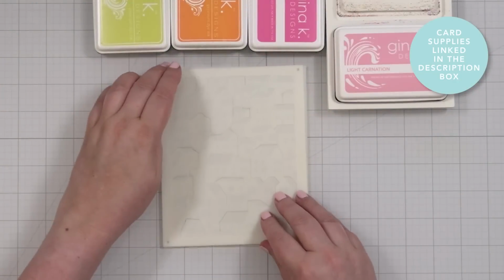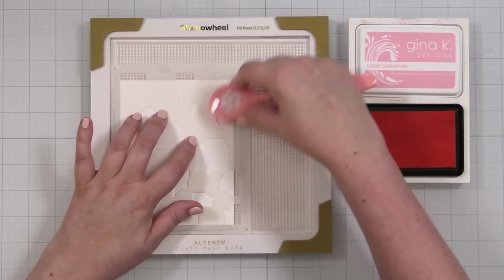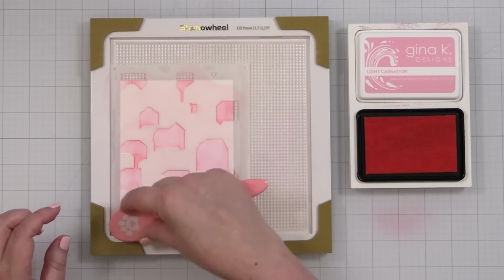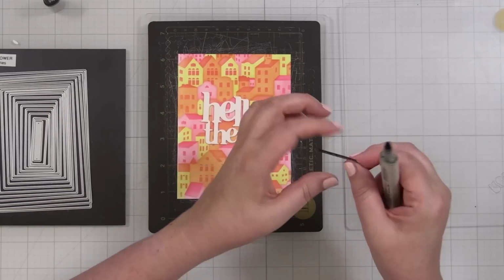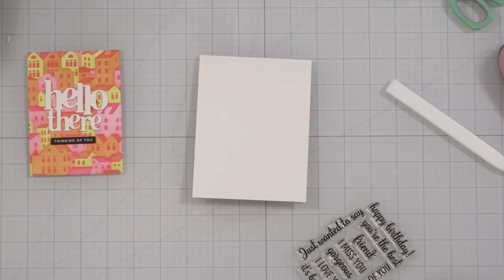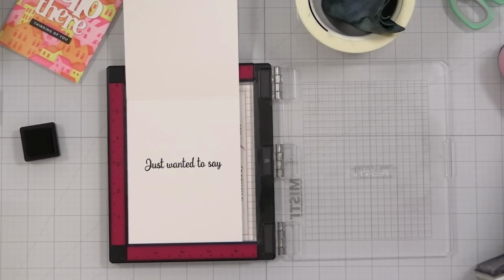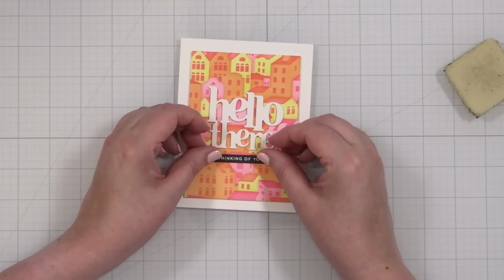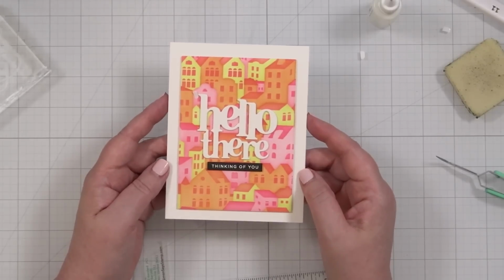The new Hero Studio Layering Stencil of the Month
Hero Studio is a new subscription club from @heroarts and today I'm sharing one of the new Hero Studio Kits!

(Note: All images on the Visual List are clickable. No need to sign into anything!)

*Today's mani color:* Strawberry Macaron from Dazzle Dry.

*Affiliate links are used in my visual supply list and in the description at no additional cost to you.* I receive a small percent of compensation when you click through and shop using the provided links. Gifted products are noted with an asterisk. All other supplies were purchased by me. Further, I am a freelance product designer working with Simon Says Stamp, so all of my CZ Design products are given to me for free, as well.